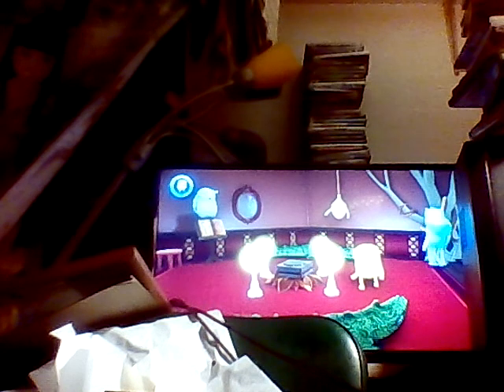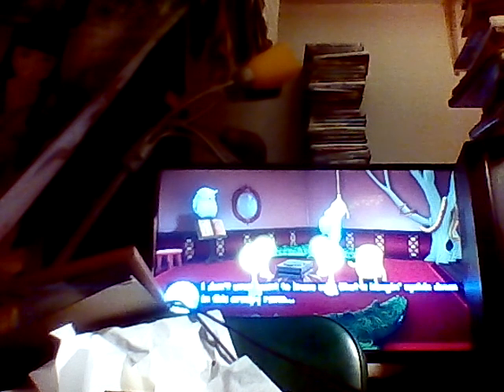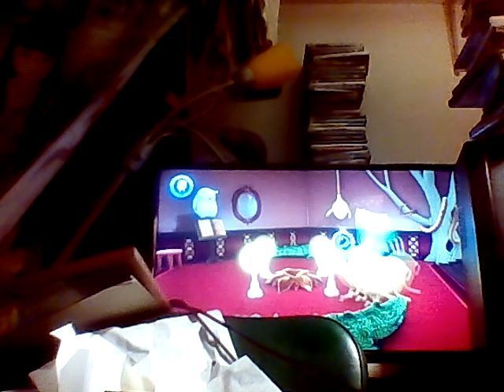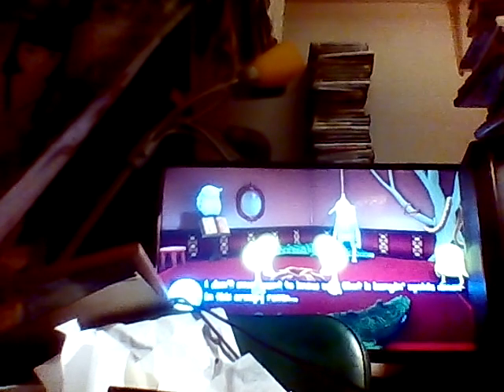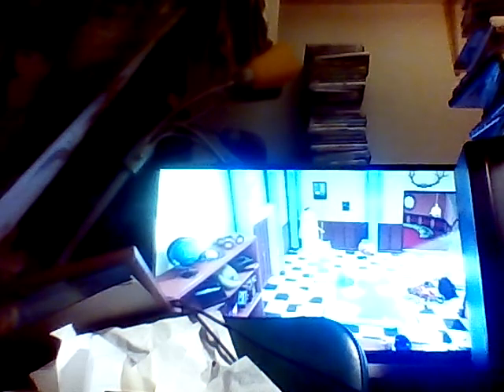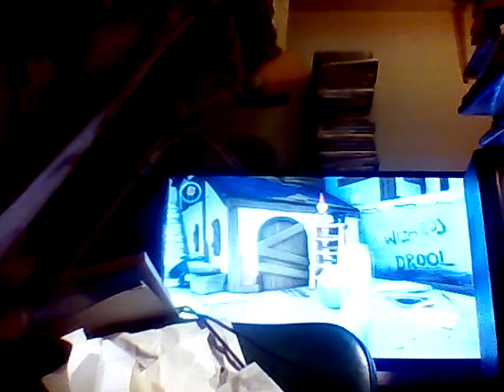Let's play adventure time Finn & Jake investigations (Xbox1) part 4 by Eli J Martinez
Combine everything even with Jake so meet other characters like Daniel Ice king Flambo wizard gurads gnomes rock wizard princess bubblegum chat snake owl alligators starchy banana gurads wizard shopper guy Cuber cubes & snail voices from the show nice graphics backgrounds music animation & great gameplay also on PS3 Xbox360 PS4 Wii U & 3DS leave alike subscribe comments & views also use items for puzzles I like it